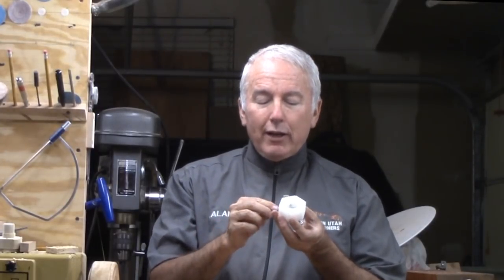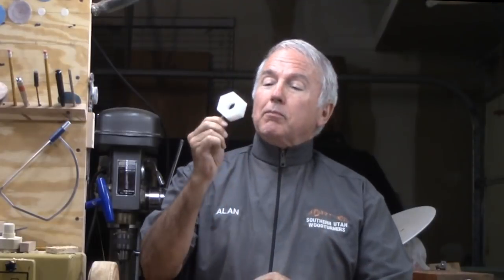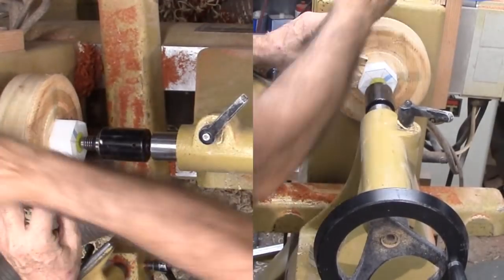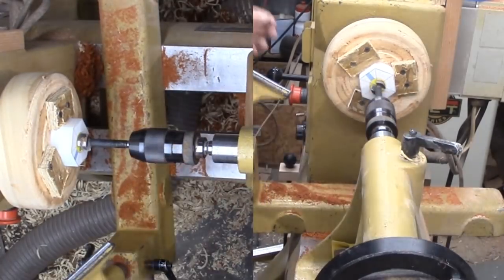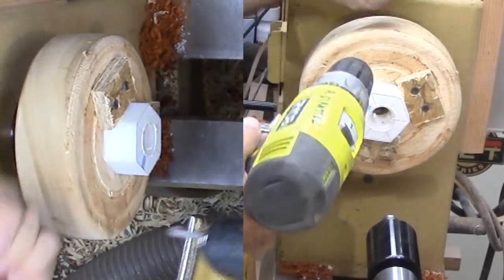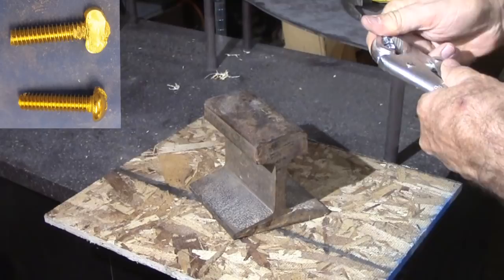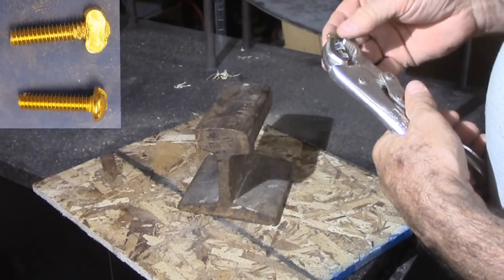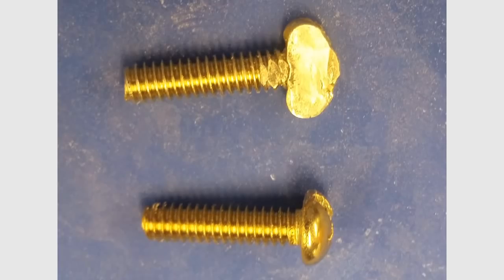DIY Flange Nut Alternative With Set Screw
I asked other woodturns in my club how to solve a particular problem. Several had machining background. Their recommendation was to obtain a flange nut then drill and tap for a set screw in the side. Essentially, a flange nut incorporates a washer with a nut as one unit. The set screw locks it in place on the bolt. A brass or nylon set screw does the job without damaging the threads on the bolt.

The only problem was that 1"-8 tpi flange nuts are rare and expensive.  I decided to make my own from HDPE, High Density PolyEthylene using a 1" spindle tap. But instead of a round portion for the flange, just make the nut oversized in a hex nut shape.

I could not find a brass set screw locally. Instead I obtained a brass bolt and hammered the head into sort of a thumb screw shape.

As you'll see in the video, this worked out well. Now I will used the flange nut to see if an experiment with my threading jig works. More on that later.